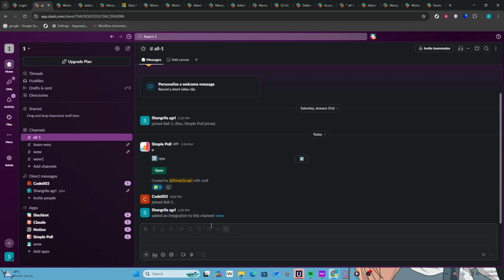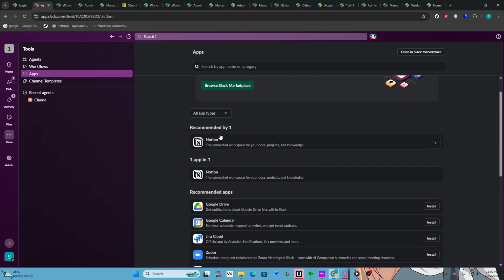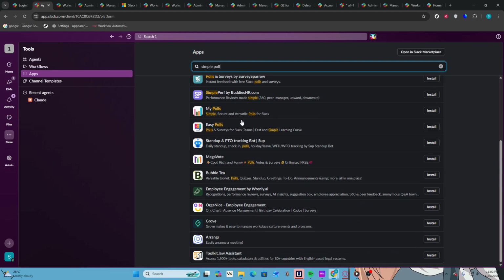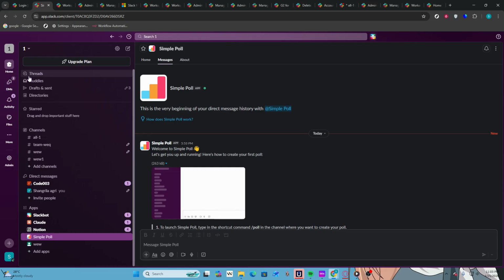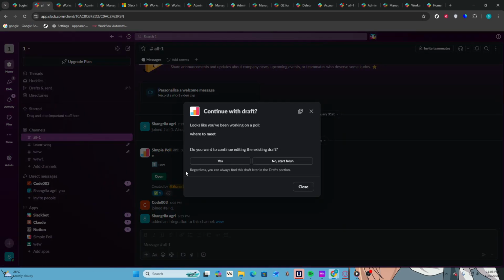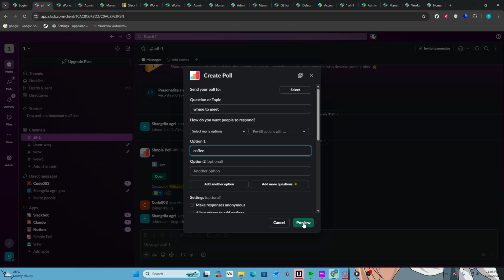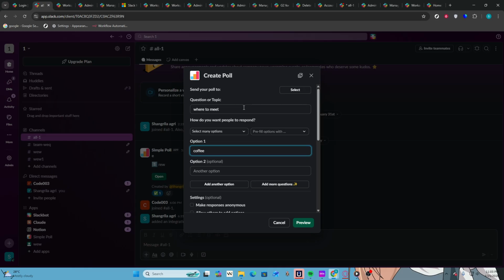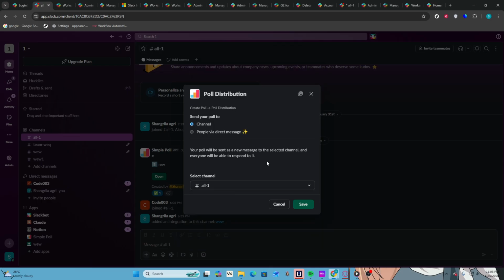How to create a poll in Slack,[FULL GUIDE]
In today's Video we cover,How to create a poll in Slack.